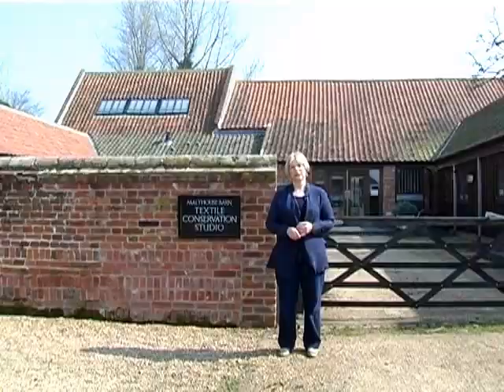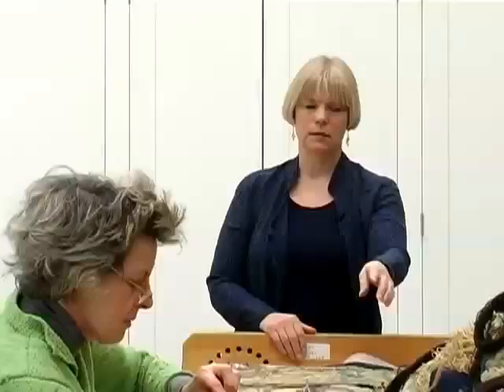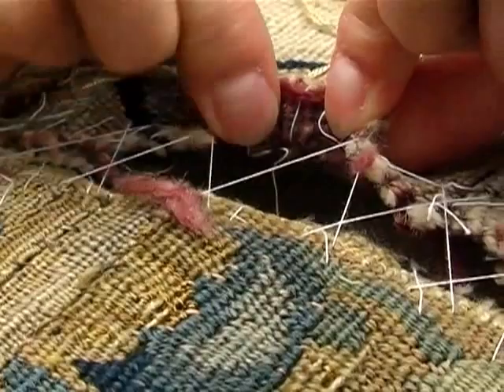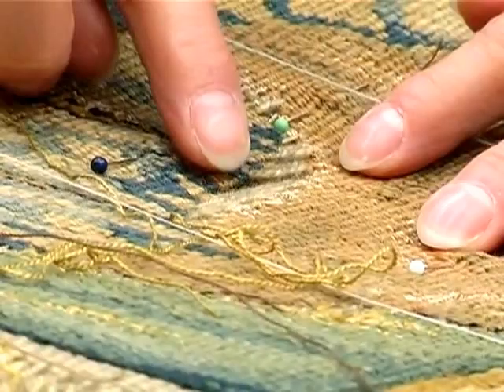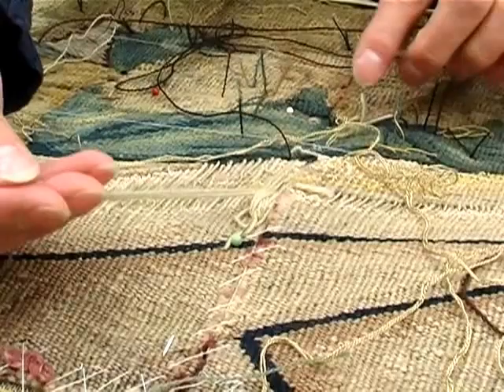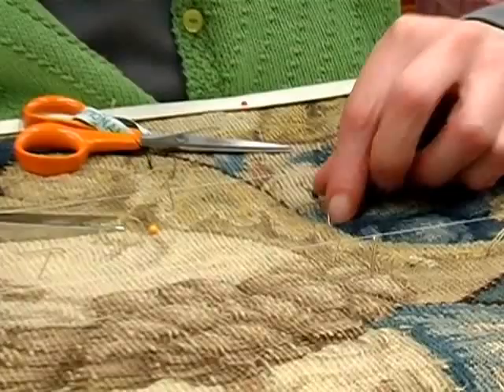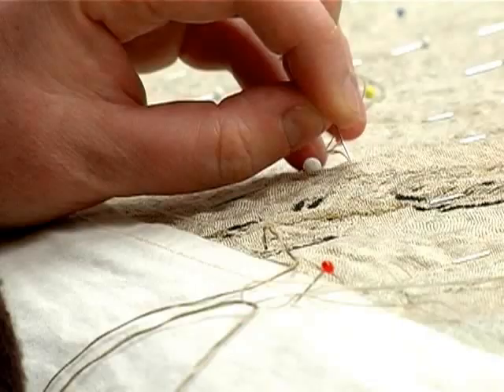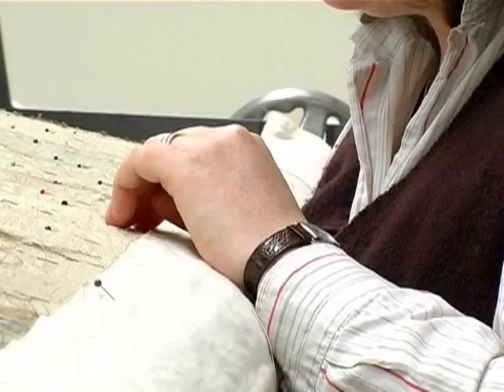Conservations (part one)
Ksynia Marko, head of the National Trust Textile Conservation Studio takes
us through some of the processes involved in conserving tapestries.

The studio, opened in 2002, was purpose-built in converted 18th-century
barns. The new facilities and state-of-the-art equipment are enabling Trust
conservators to tackle larger and more complicated textile conservation
projects, whilst reducing the risks involved in conservation procedures.

The tapestries that hang on the walls in some of the UK's finest houses have
had to withstand the test of time. All tapestries are large and heavy,
damage may be caused while they are on continuous display, not only because
of their sensitivity to environmental conditions (notably exposure to light
and UV radiation and rapid changes in relative humidity) but also through
the stress imposed by their own weight.

Some have also had to contend with flood. And some have had to contend with
attempts to mend them in less enlightened times.

The National Trust Conservation Studio uses traditional methods and the
latest technologies to preserve these precious works of art. Ksynia explains
the National Trust approach to conservation where damage is repaired to
preserve the tapestries in such a way that the repairs can be seen
separately from the original weaving.  [- Less Detail]